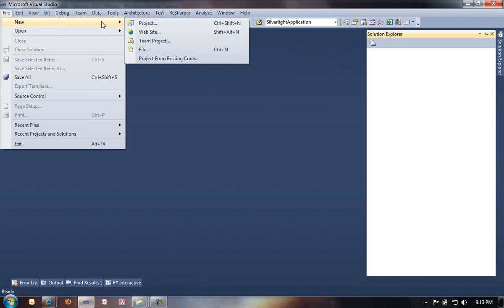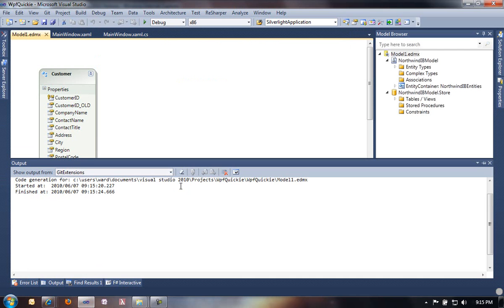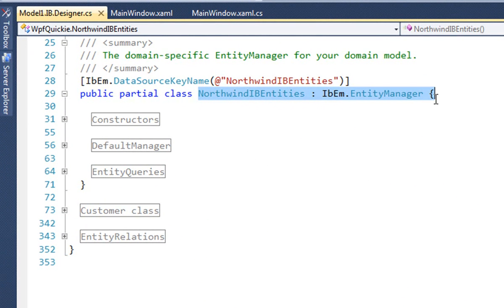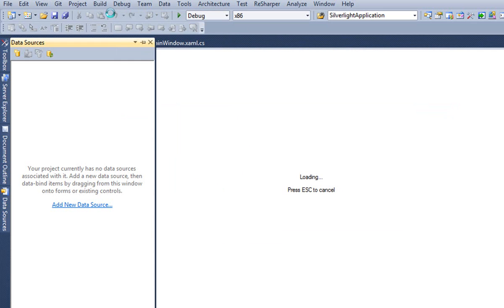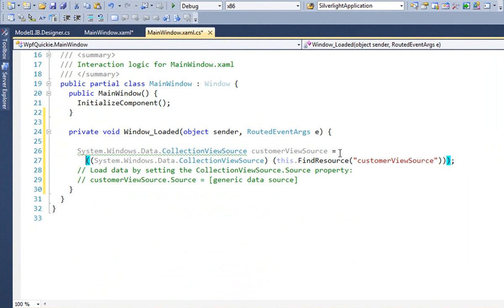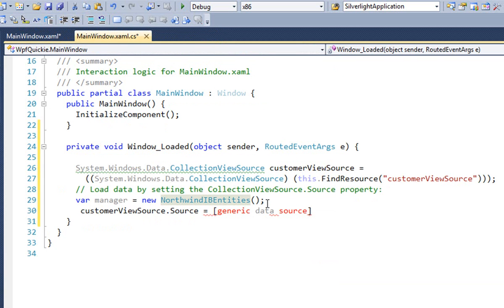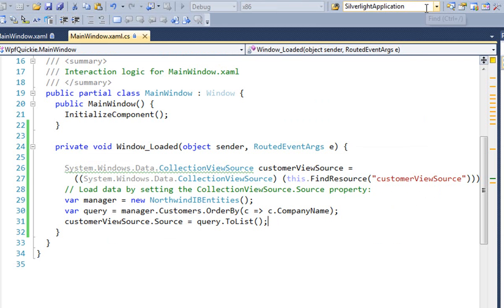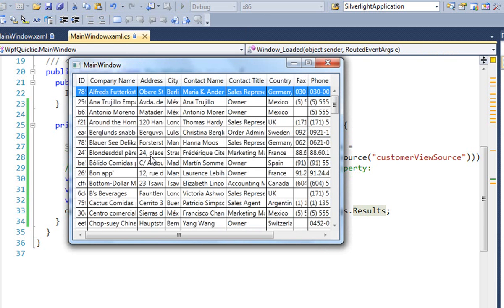DevForce 2010 WPF Quickie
The DevForce 2010 WPF Quickie is a short video demonstrating the DevForce 2010 WinClient.

Our more detailed tour of DevForce WPF walks you through the basics of using DevForce to build a simple WPF application in three easy steps.

You can follow along with step-by-step instructions and downloadable samples:

Part 1: From "File New" to a working DevForce application.

Part 2: CUD.

Part 3: Extend the entity, validate, and show when DevForce is busy.